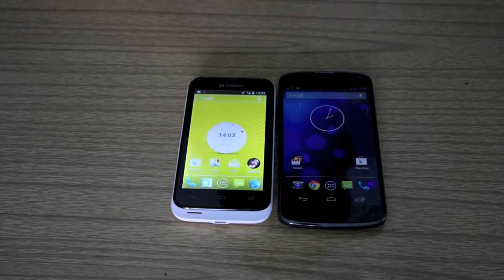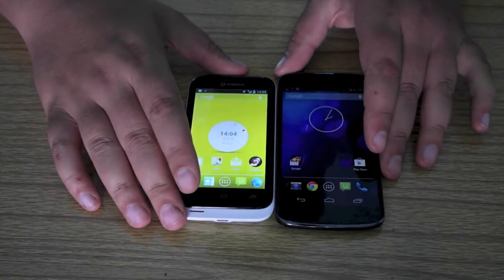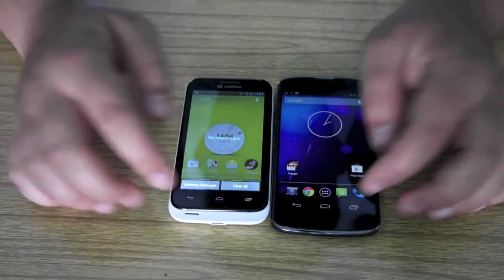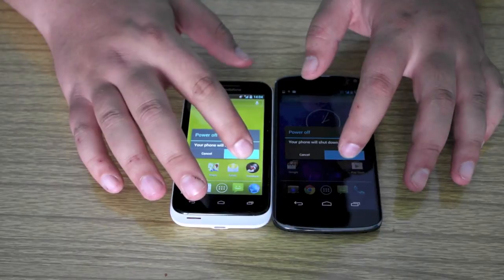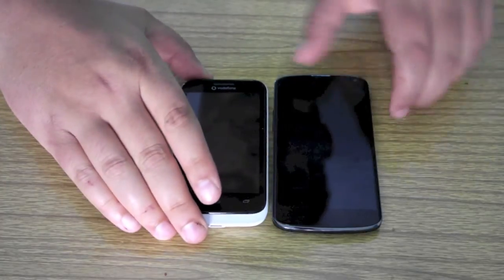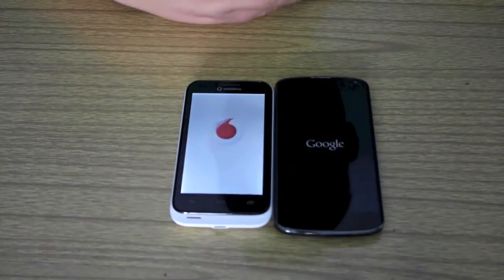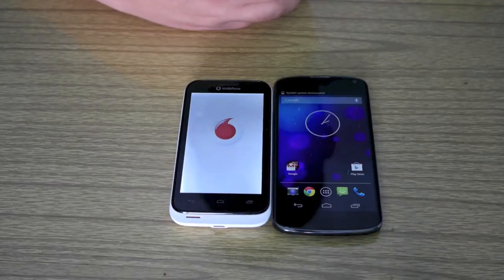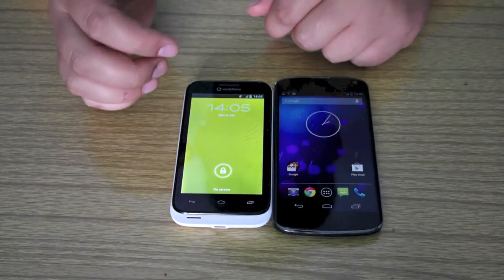Vodafone smart 3 vs the Google Nexus 4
This video shows these great phones shutting down and booting up enjoy.

Follow me through my Gadget and Tech life.